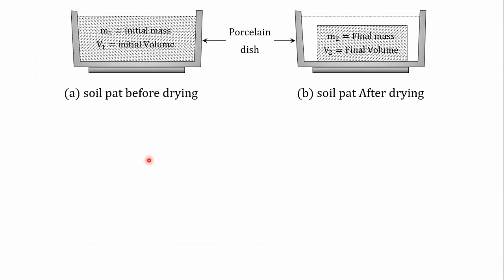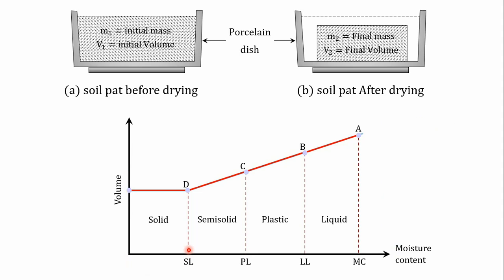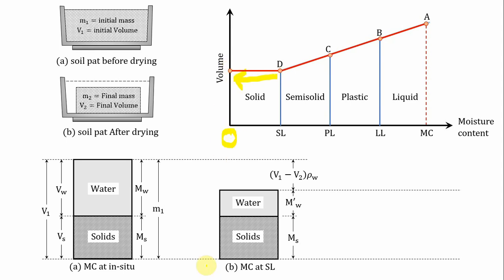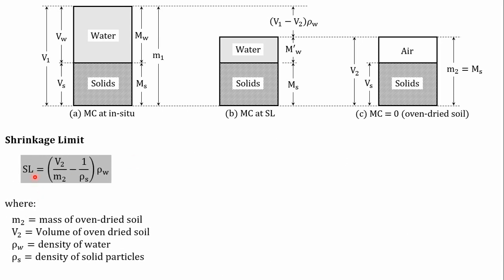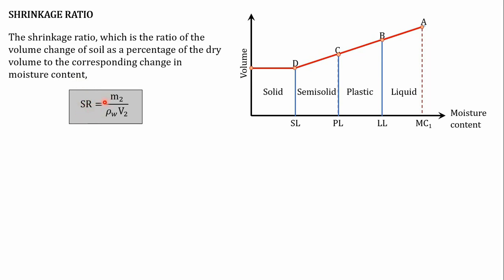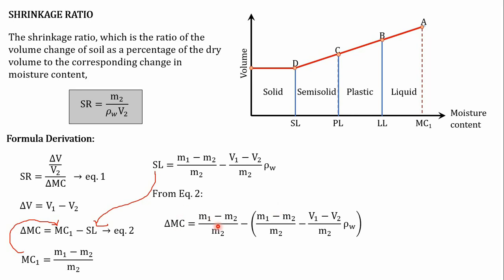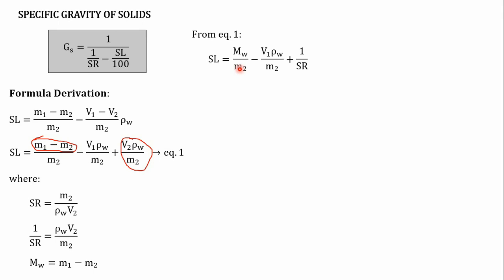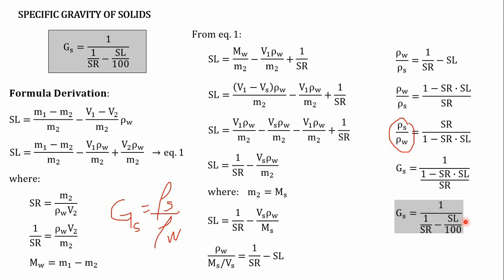Shrinkage Limit in Consistency in Soil - Module 2 Part 2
Understanding of the concept and formula derivation.